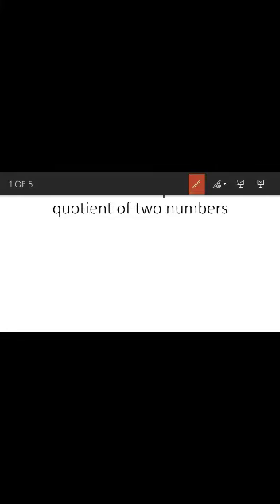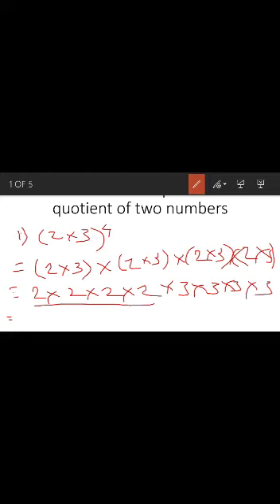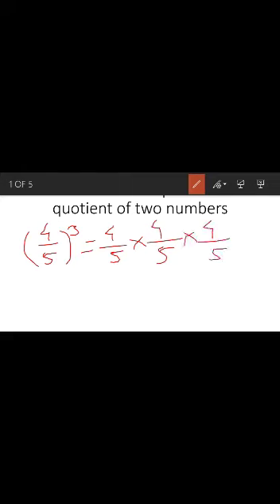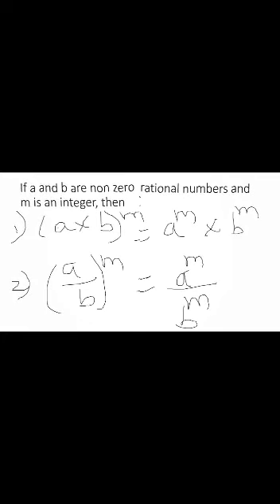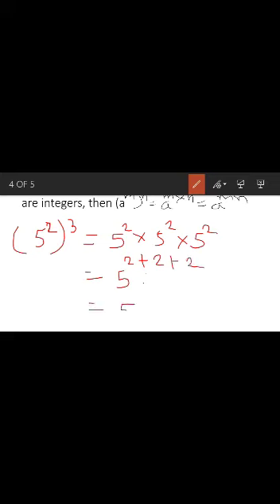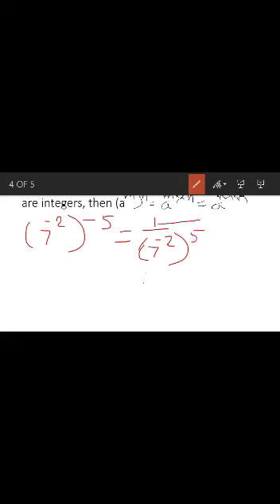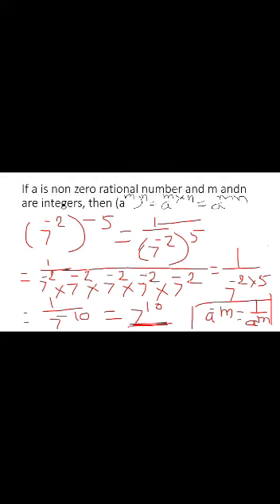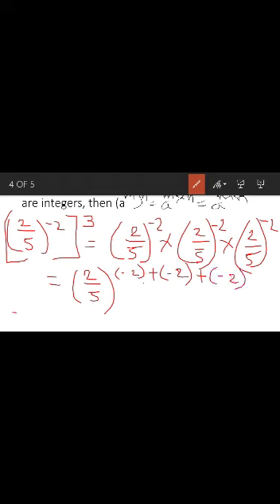Std 7th/Maths/Chapter 6/Indices/part 4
Std 7th
Sub. Maths
Chapter Indices
Part. 4